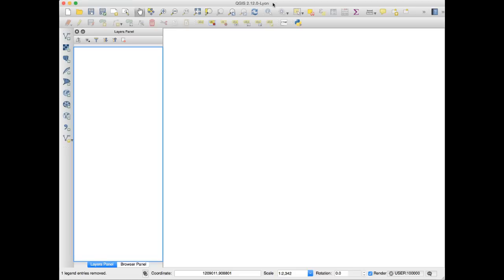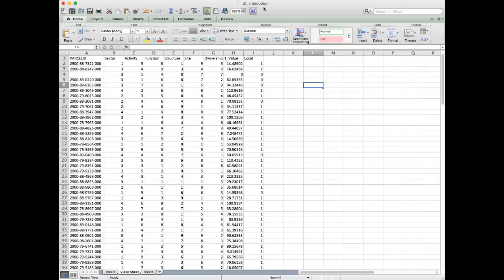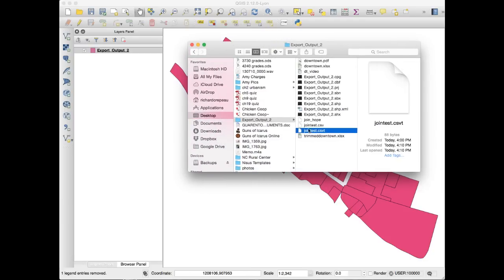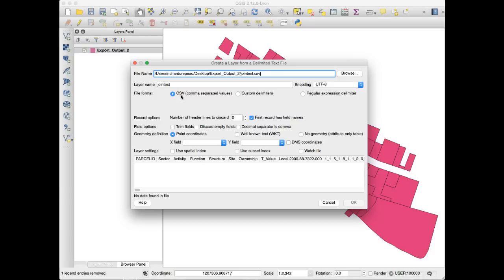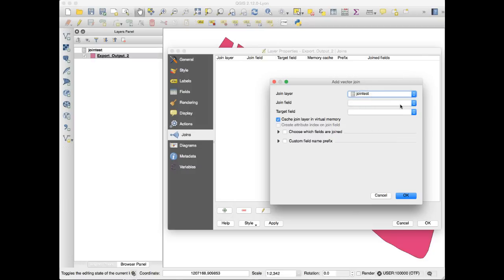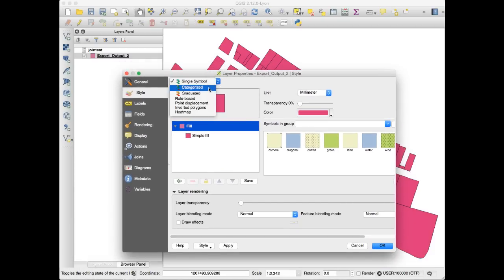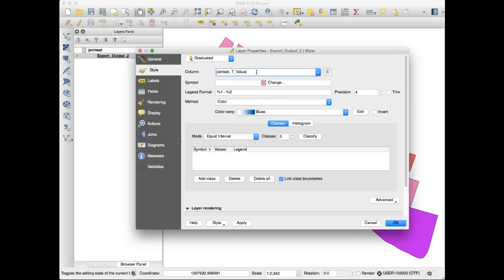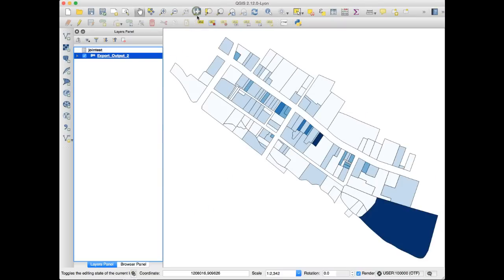Joining excel to qgis